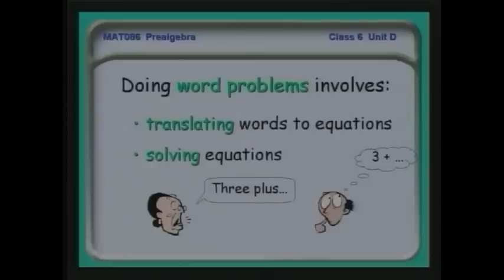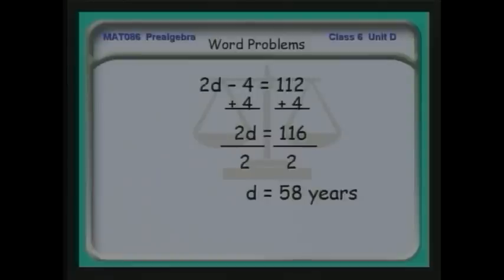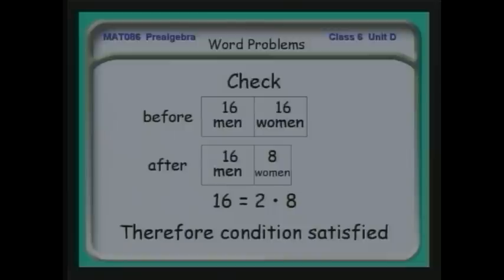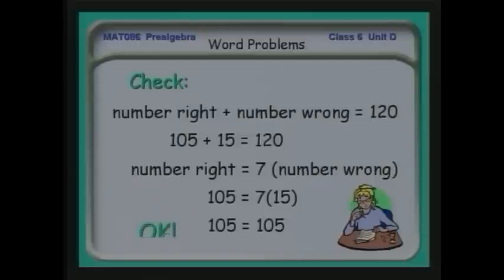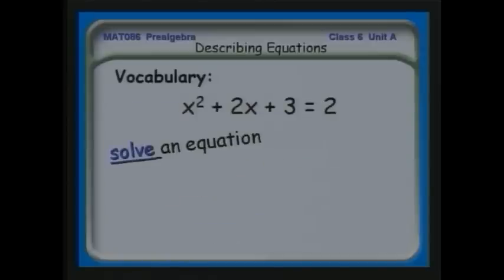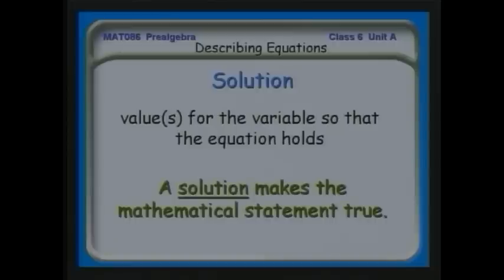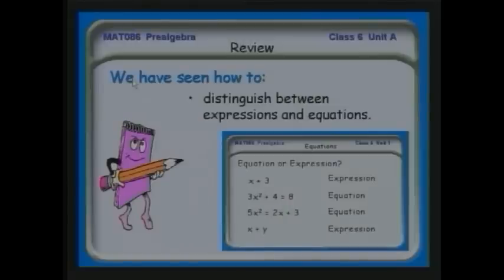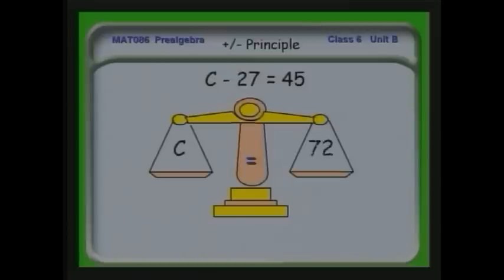28 - Word Problems Relating Two Unknown Quantities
In this unit you will see how to:

- translate phrases or sentences to equations
- solve word problems involving two related unknown quantities